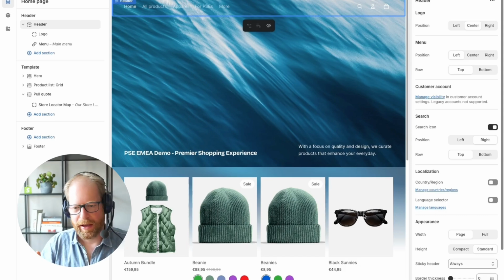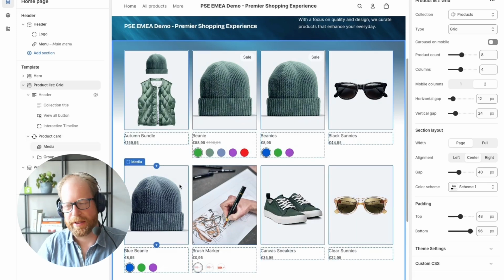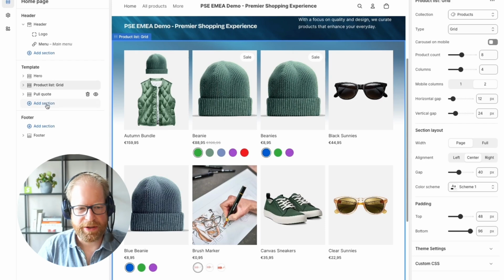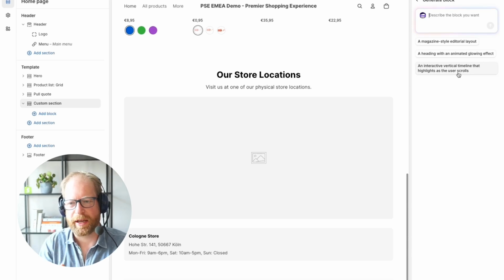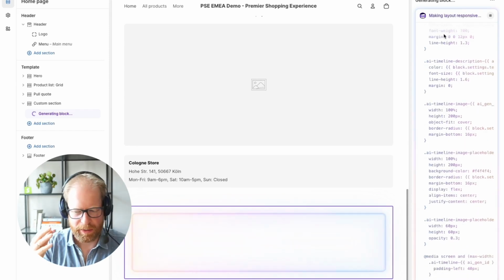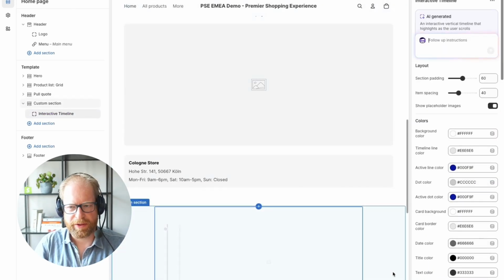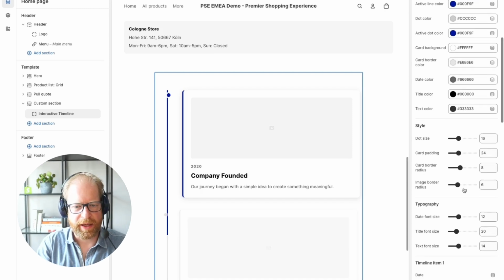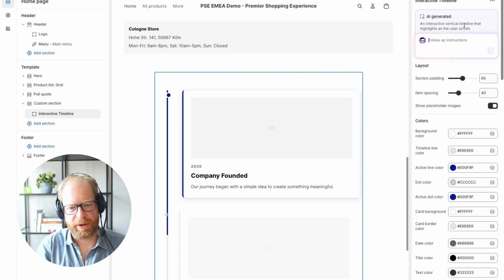(Shopify Summer Editions 25) Demo: AI Block Generation in Horizon